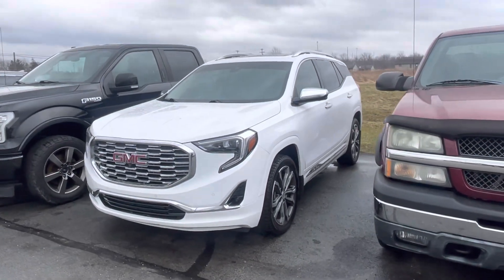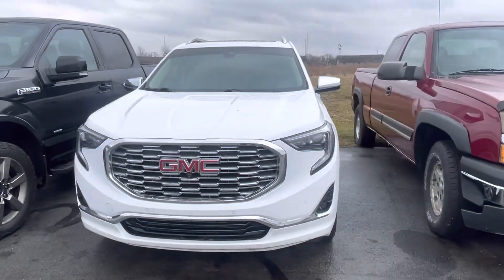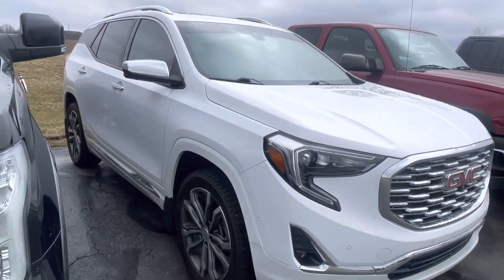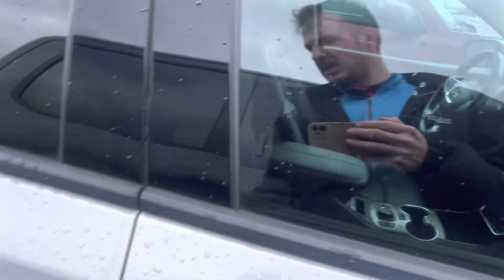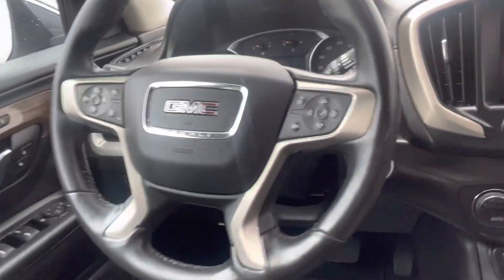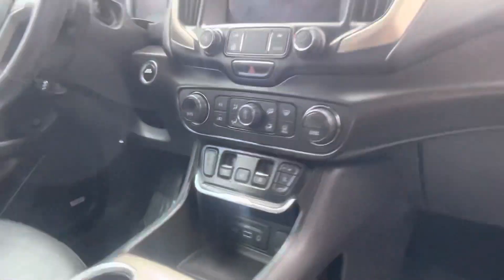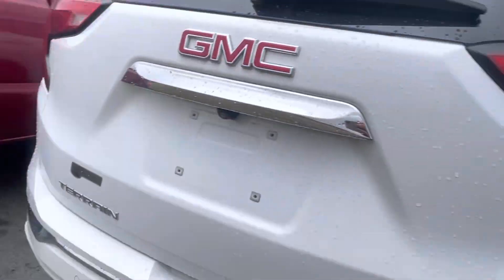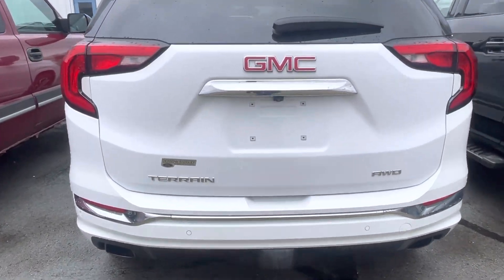2018 GMC Terrain Denali